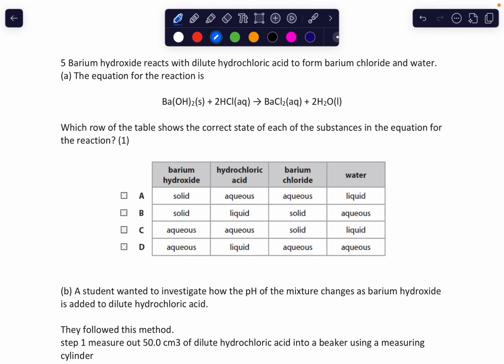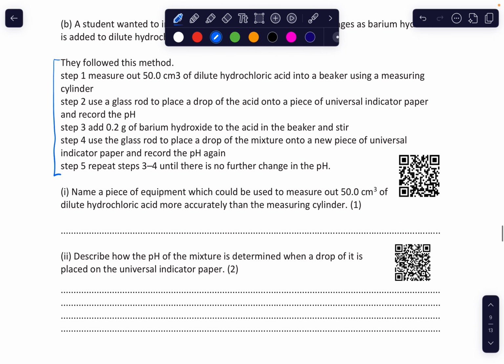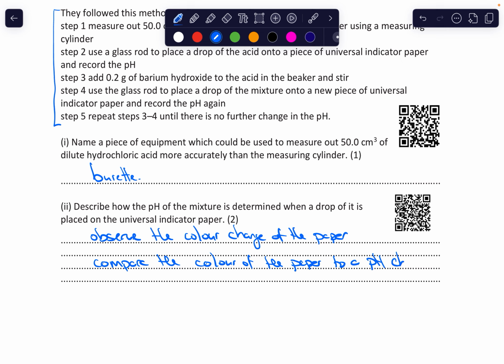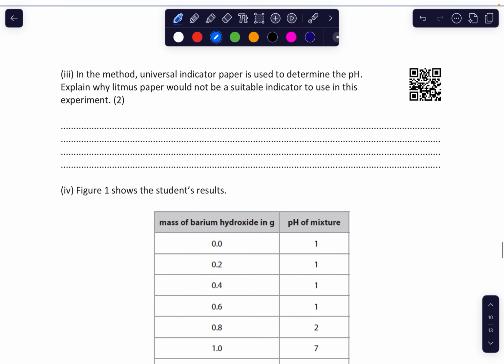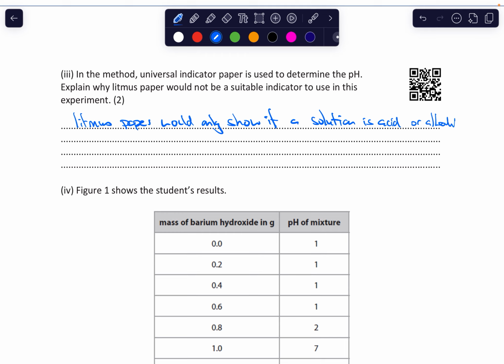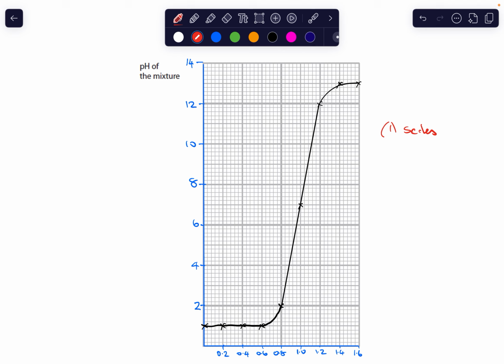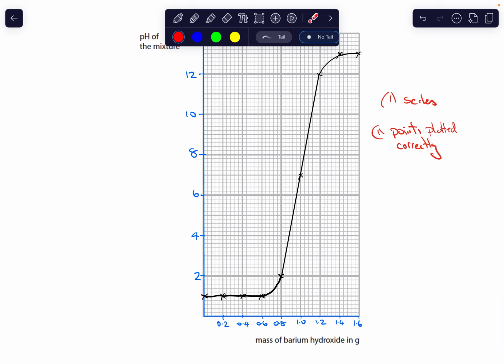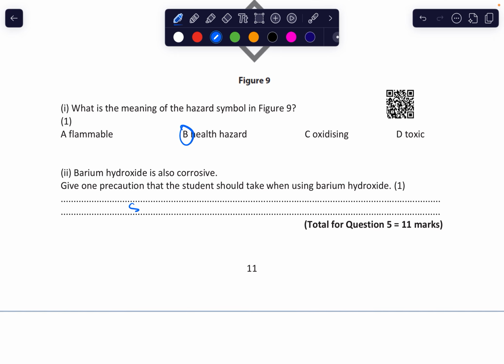2022 GCSE Combined Chemistry paper 1 foundation Q5